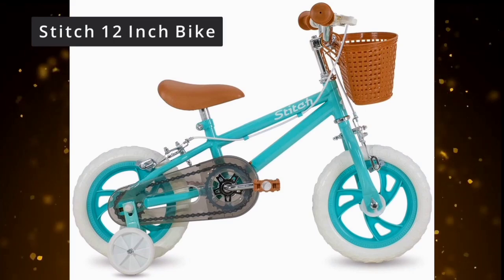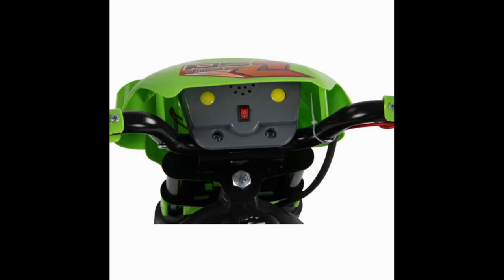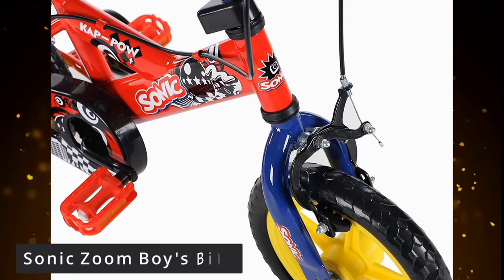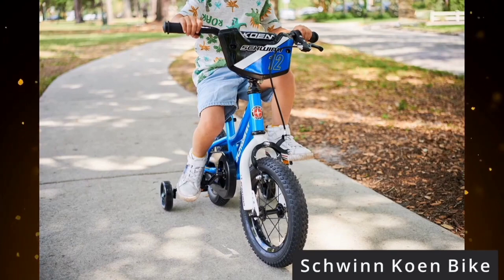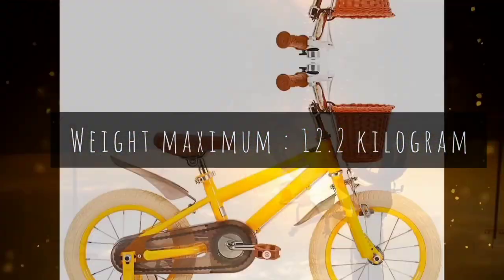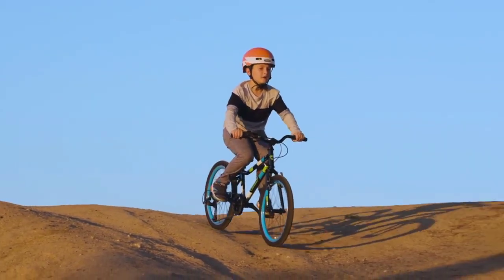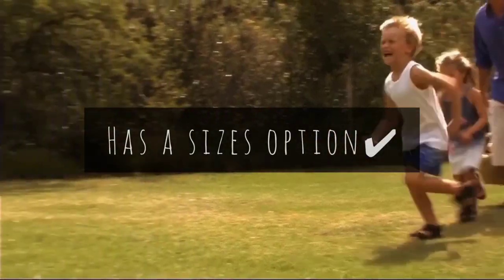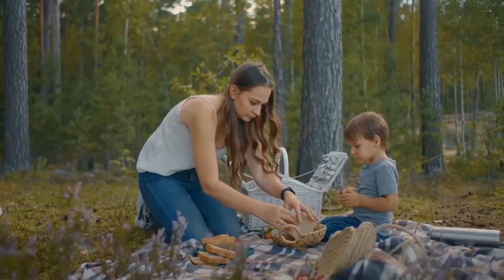Top 10 Kids Bike 2021 - To Buy Now for Kids Outdoor Activities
Top 10 Kids Bike 2021 Quality & Affordable Kid's Bike Outdoor Activities - Child Happy Riding
Present your adolescent with the joys of cycling with a quality kid’s bike. Have one of the greatest and most versatile, incorporates a bike for each period of your young person's new development and have your little one with the best ride. Let's ride together and Bringing Happy Riding to your little one.

UK LINKS
1. Schwinn Girls' Elm Bicycle
2. Royal Baby Unisex Bike UK
3. Schwinn Mythic 18 inch UK
4. STITCH 16 inch Kids Bike UK
5. Schwinn Boys' Koen Bicycle UK
6. STITCH 14 inch Kids Bike for Girls & Boys UK
7. Sonic Zoom Boys Bike 12 inch- UK
8. STITCH Kids Bike for 3 4 5 Years Girls & Boys UK
9. HOMCOM Children Motorbike UK
10. STITCH 12 inch Kids bike UK